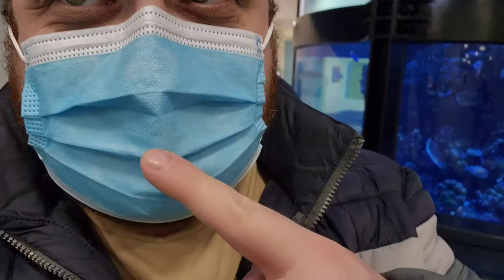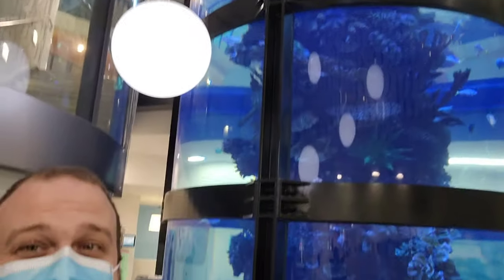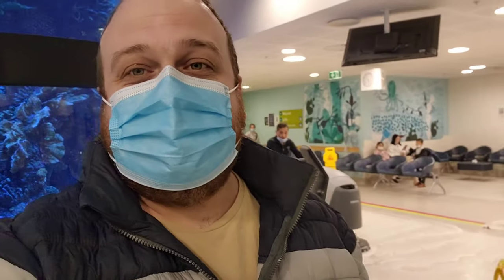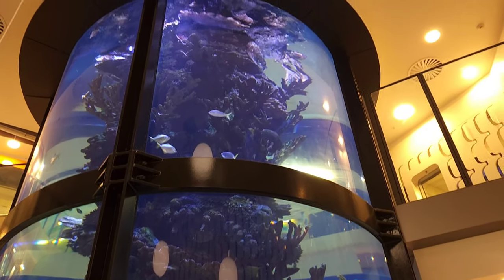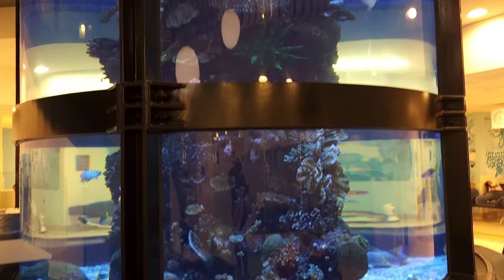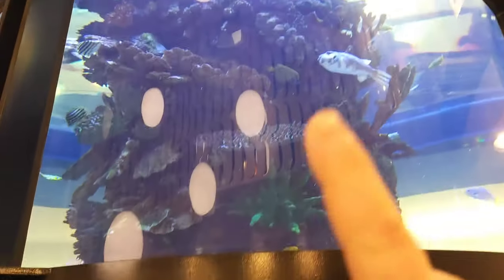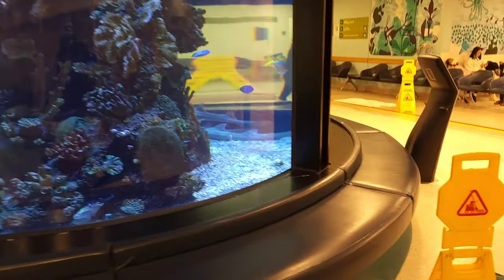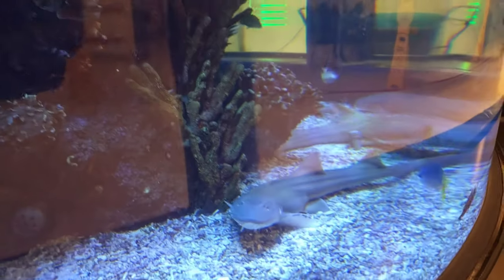Royal Childrens Hospital Mega Aquarium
Had some share time at the royal children hospital and decided to share the aquarium they have :)